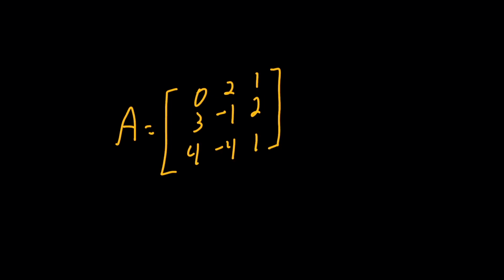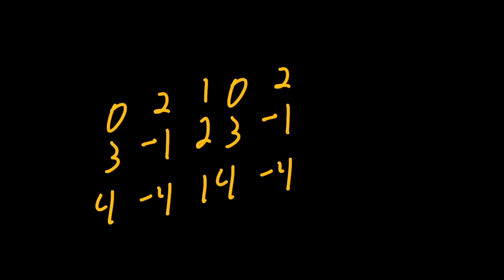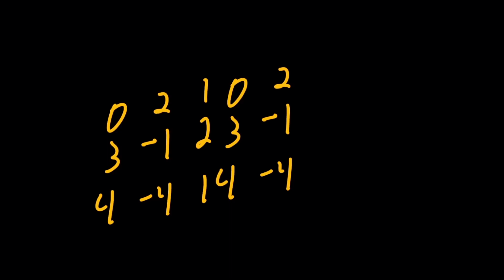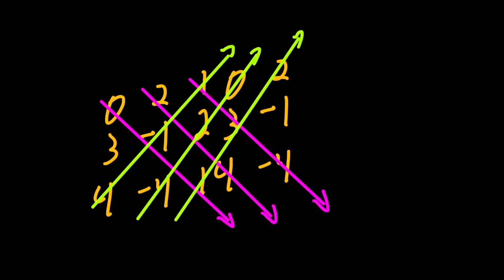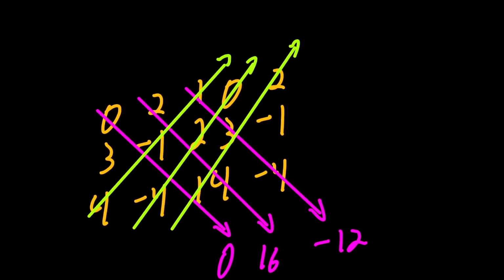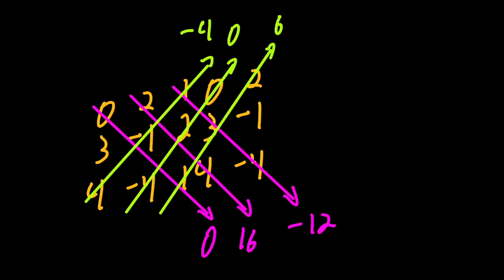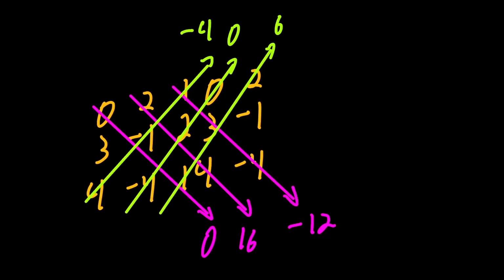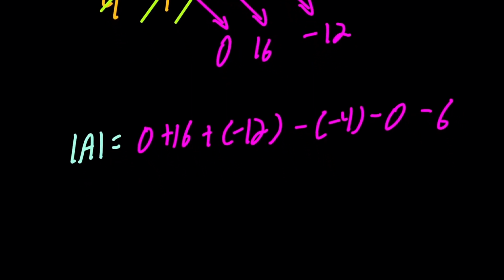Diagonal Process: Determining the Determinant of 3x3 Matrices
It turns out, there are three ways to deduce the determinant of a given matrix, and this process is more visual out of the triad. However, does this visual process apply to matrices of orders higher than three? That is yet to be elaborated on.